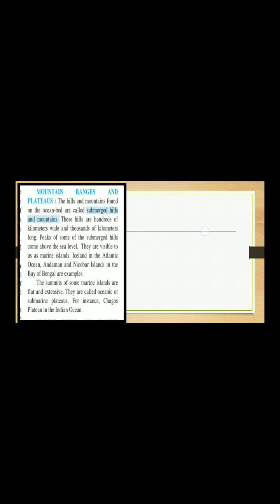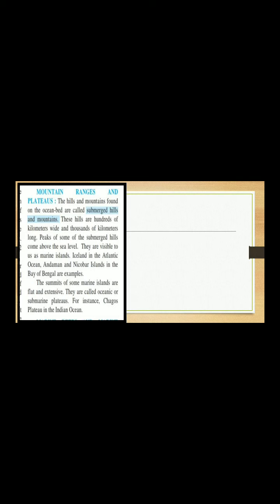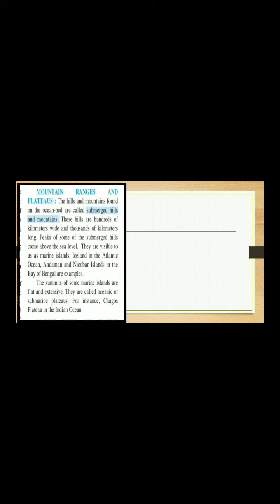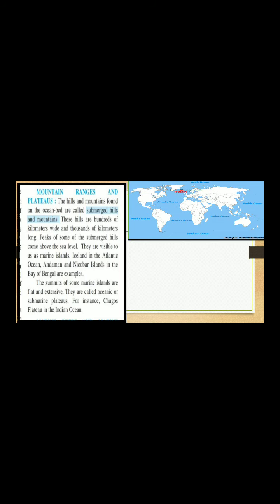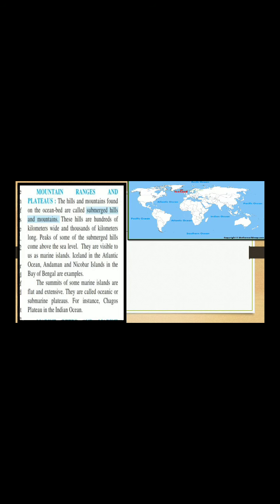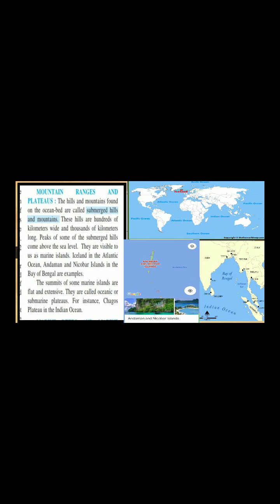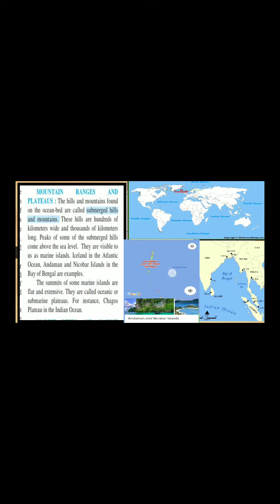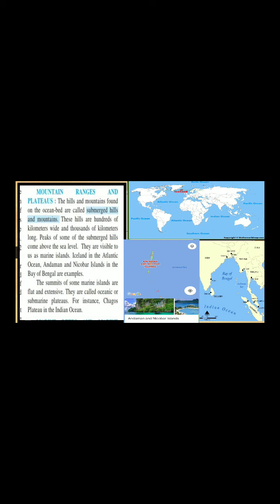Standard:8th Sub:Geography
Lesson No: 4.Structure Of Ocean Floor (Part-3)